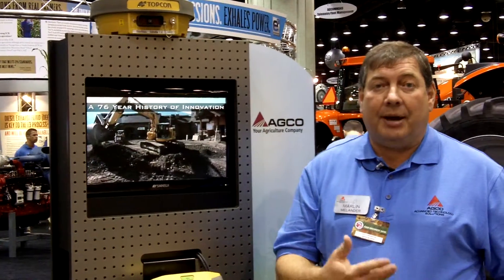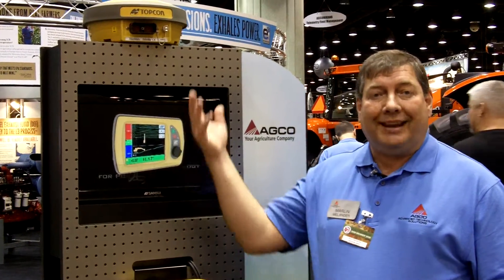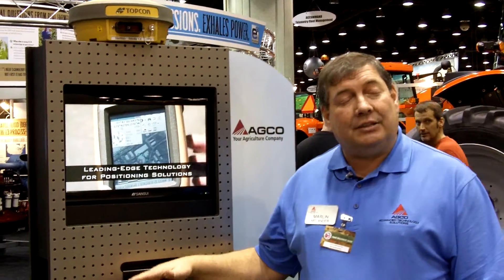Topcon SYSTEM 150 Assisted Steering systems at NFMS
The Topcon SYSTEM 150 assisted steering system is now available through AGCO, Challenger and Massey Ferguson dealers in North America.  The Topcon SYSTEM 150 is a full-featured, hands-free steering system capable of delivering sub-meter, decimeter, and centimeter accuracy. Steering installation kits for AUTO-GUIDE and AUTO-GUIDE² Ready Challenger, Massey Ferguson, and AGCO tractors are available. Vehicle kits are also available for other makes and models of equipment. The SYSTEM 150 AGI-3 receiver comes standard with sub-meter and decimeter accuracy and can easily be upgraded to RTK (centimeter).